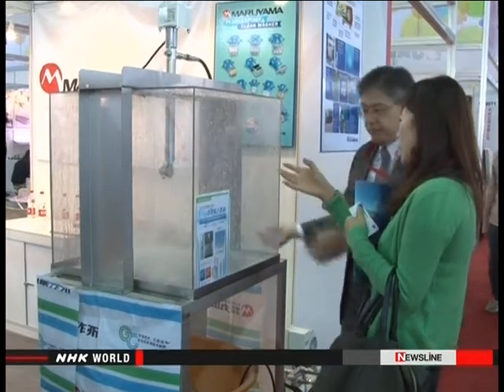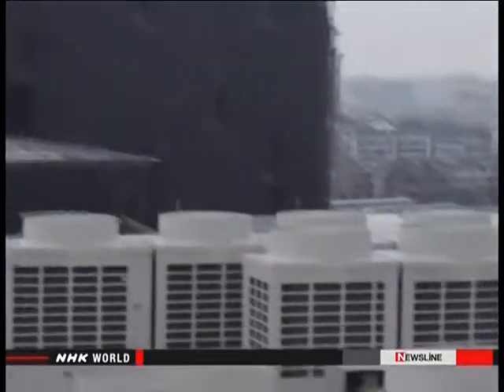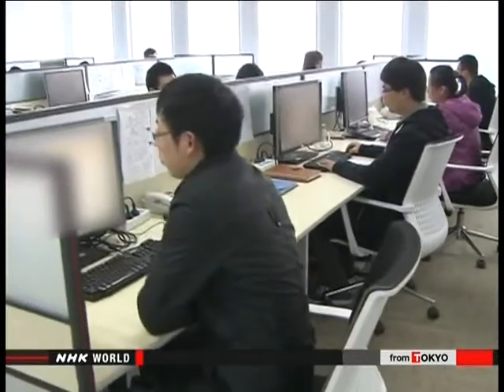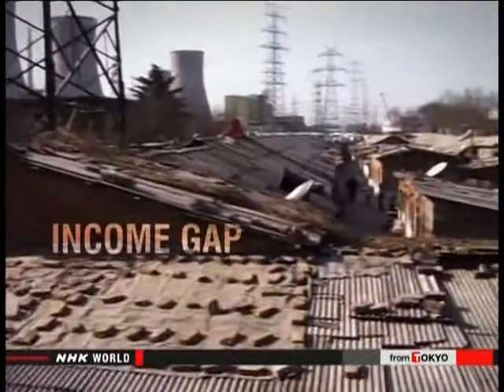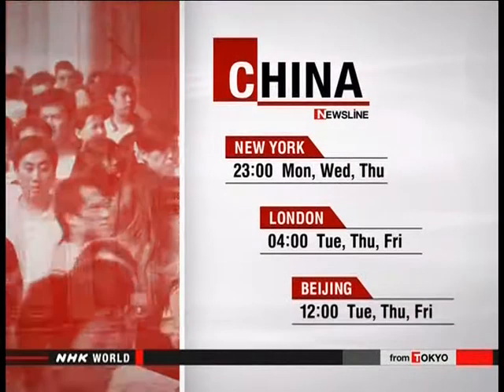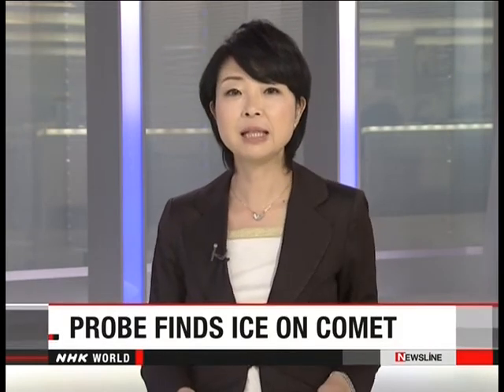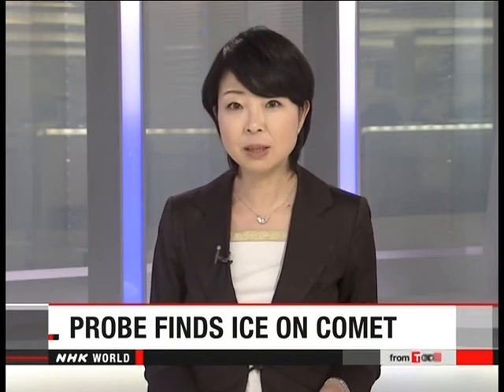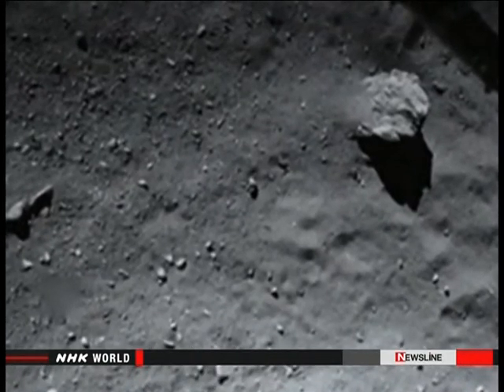20.11.2014 -NHK World. NewsLine.